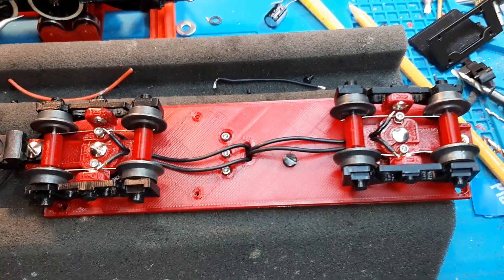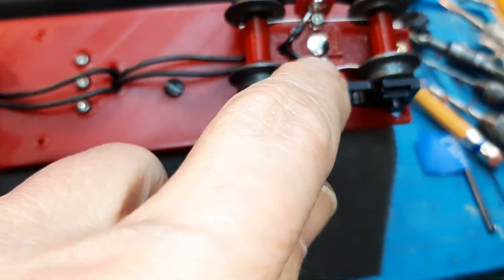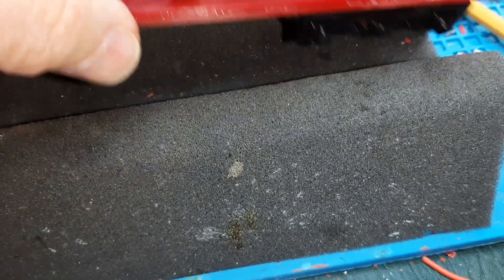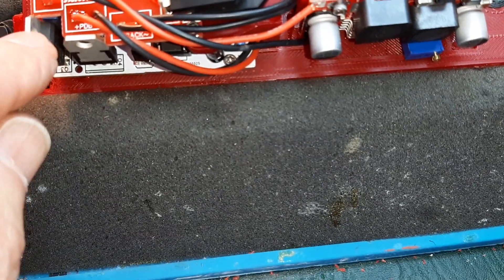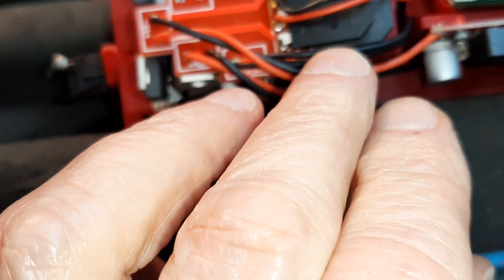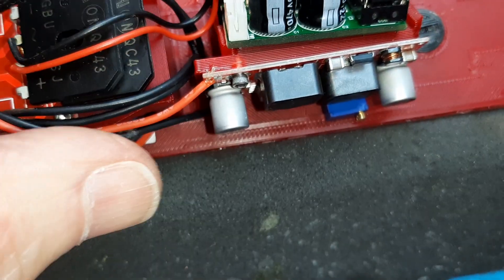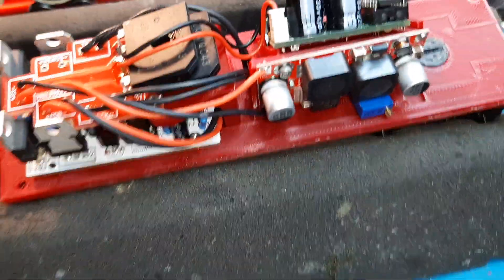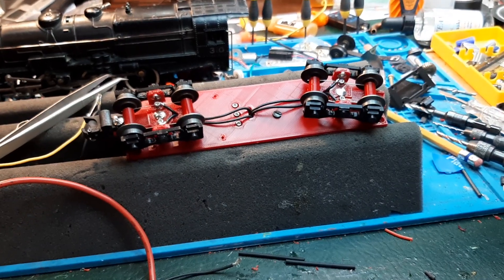Frankentrain Laboratories Tender wiring almost done.